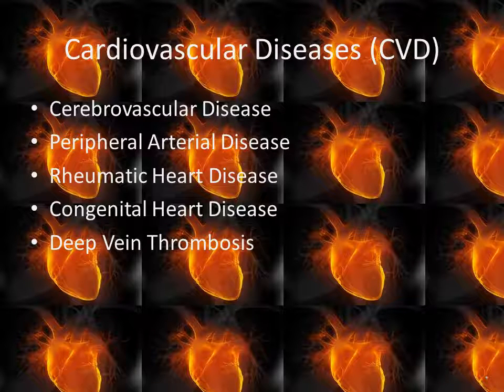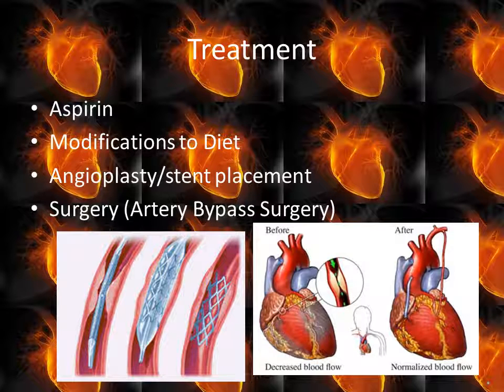Coronary Heart Disease in the World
Thomas Manning's Medicinal Chemistry Class- Fall 2014